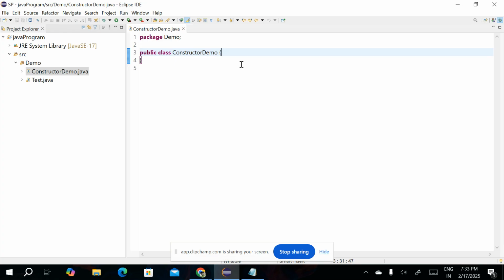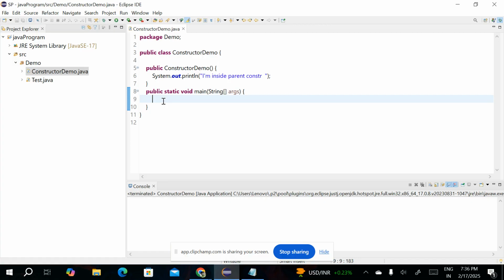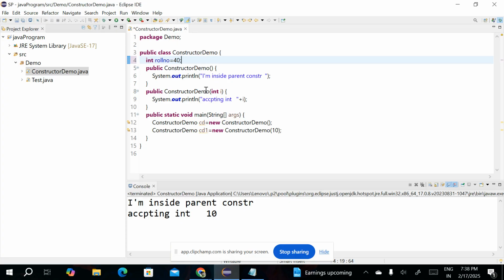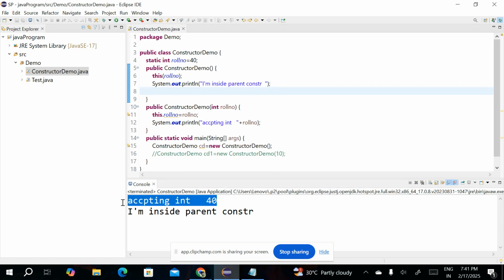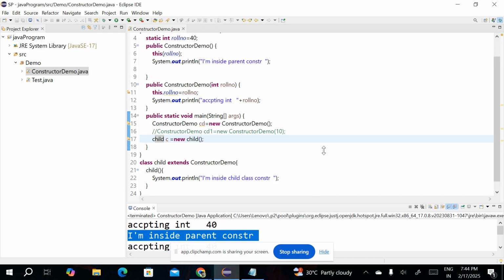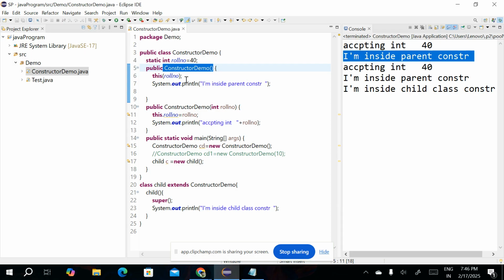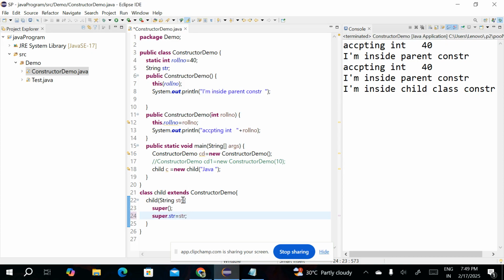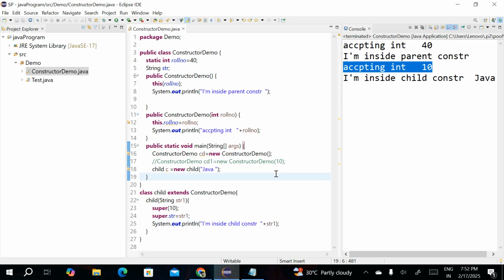Program on constructor using super & this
Java
Core Java
learn java
understanding java
java lessons
java lectures
java tutorial